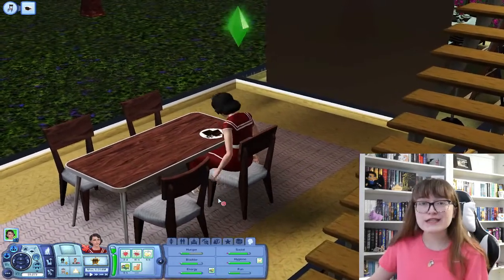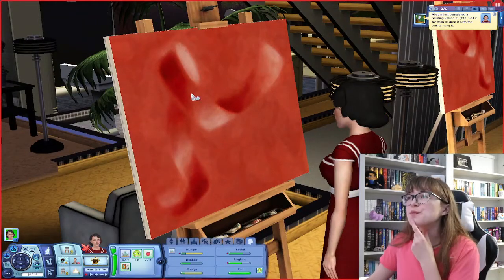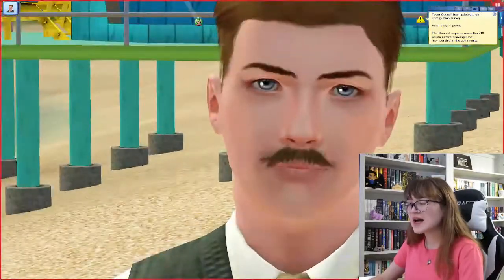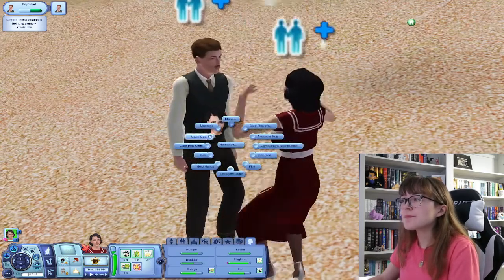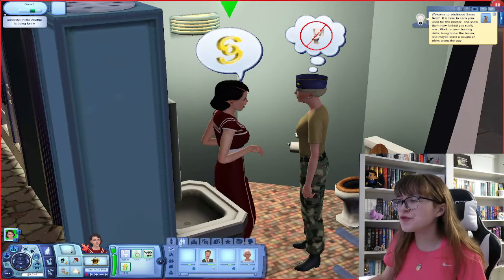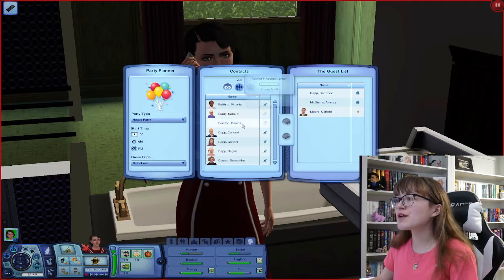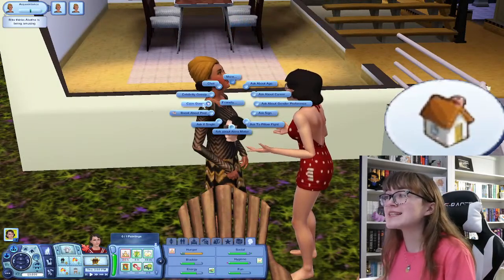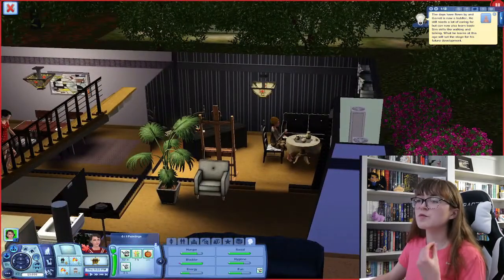Putting a ring on it! || The Sims 3: Decades Challenge (Part 3)